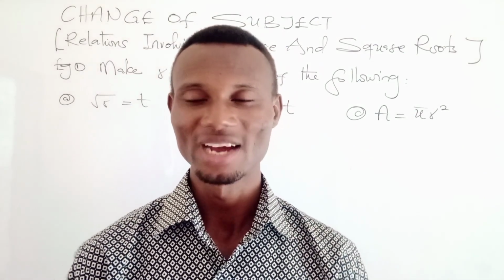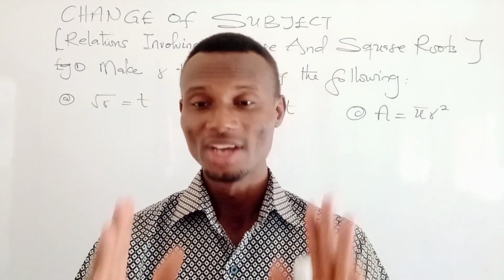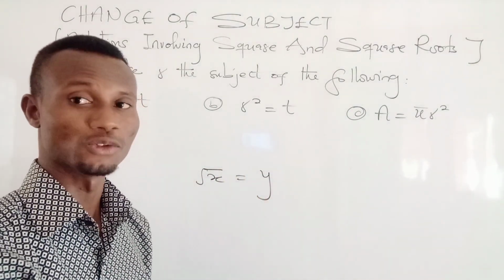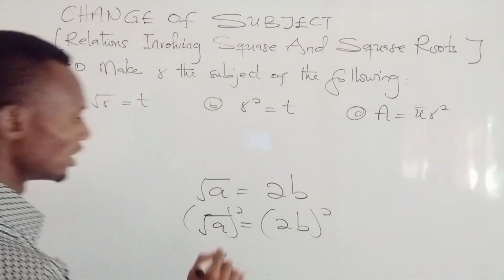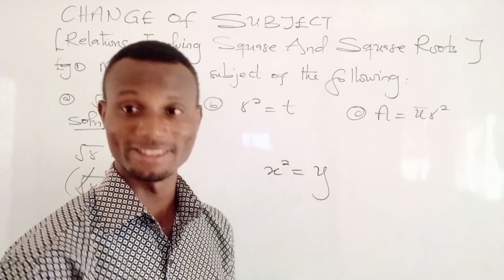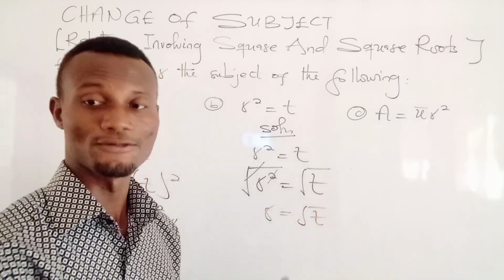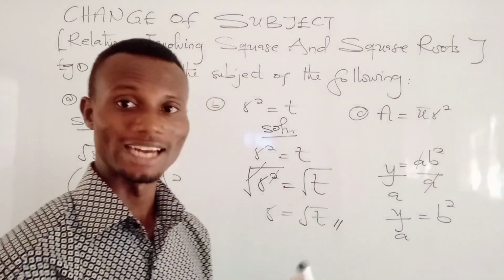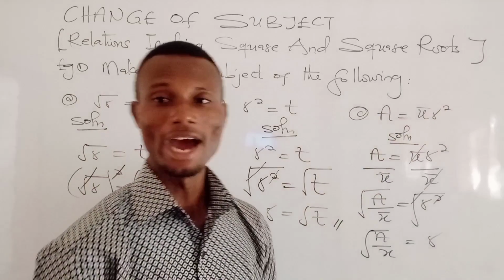CHANGE OF SUBJECT